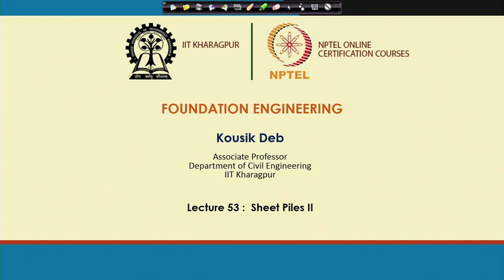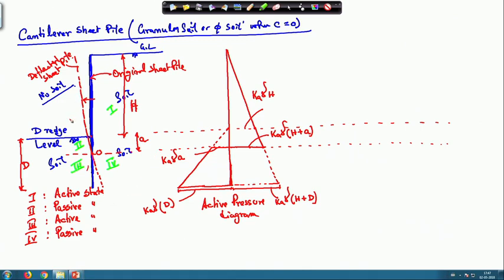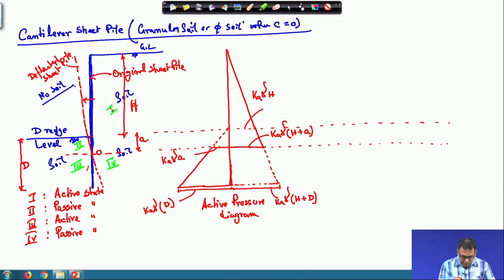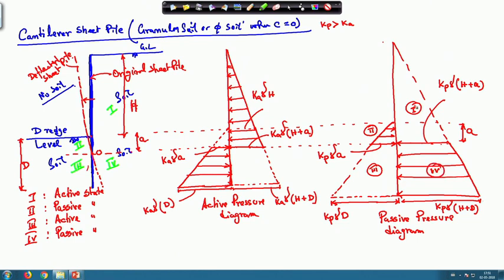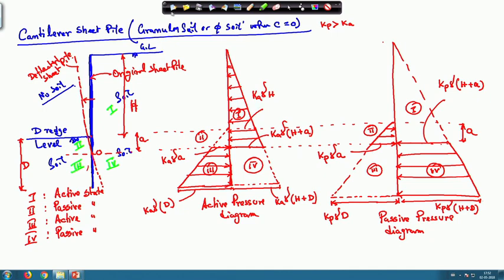Lecture 53 : Sheet Piles - II